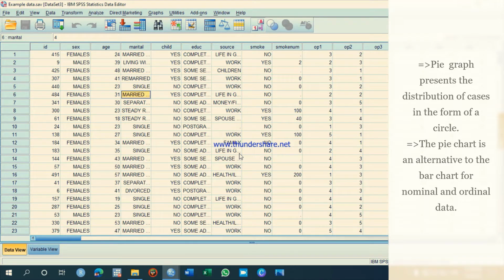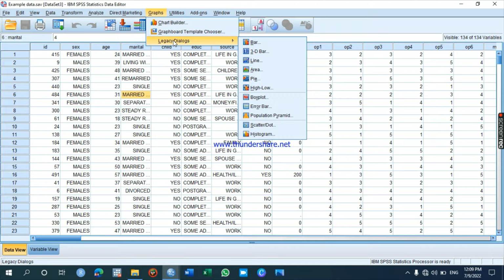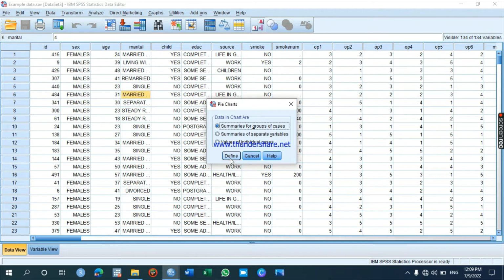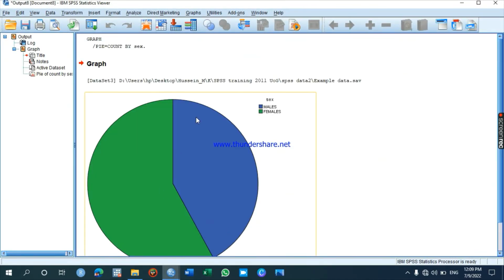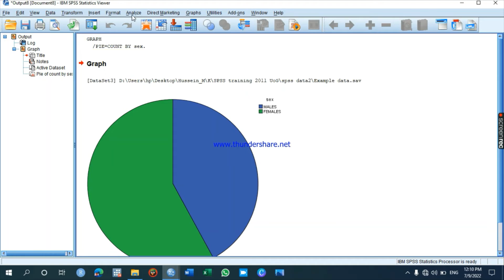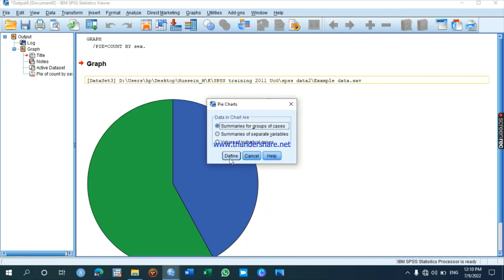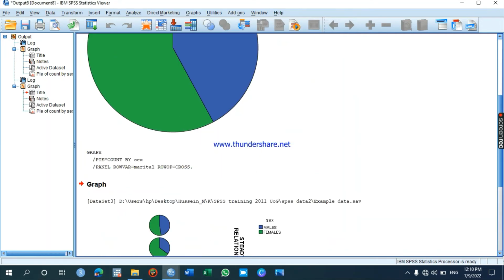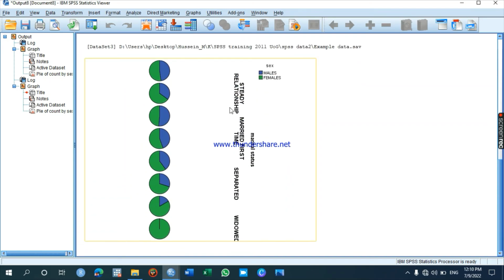Pie Charts in SPSS in 2 minutes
This video is helpful for creating a piechart in SPSS.

createcreate pie chart in exceldrawing pie chartsexcel pie chartexcel pie graphhow tohow to create a pie chart in excelhow to dohow to make a pie chart in excelhow to make a pie graph in excelpie chart class 8pie chart excelpie chart percentagepie diagramstatistics specialistcreating a pie chart